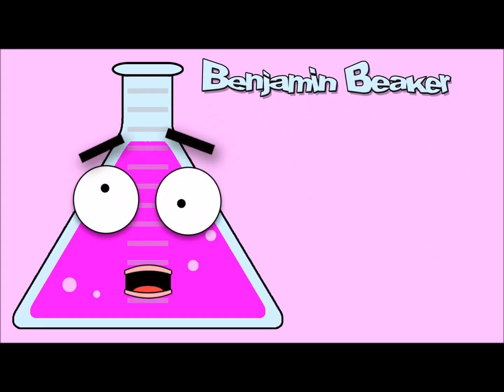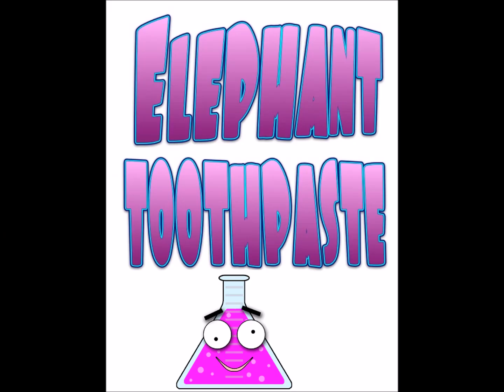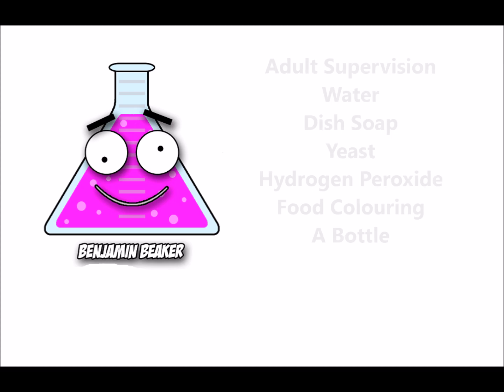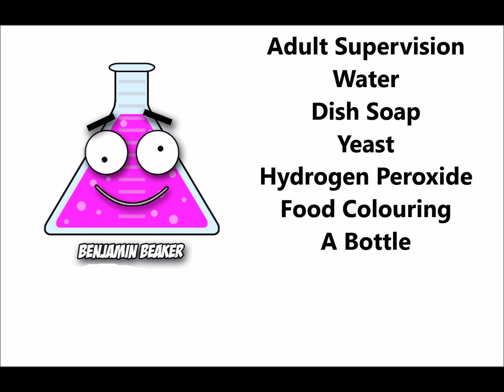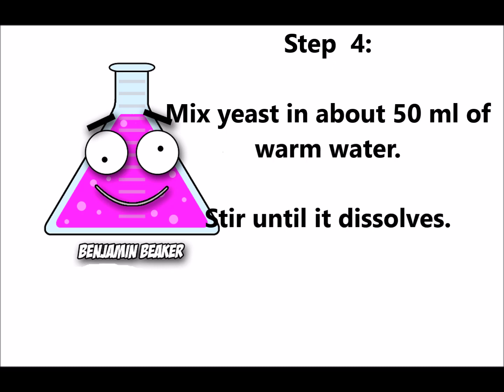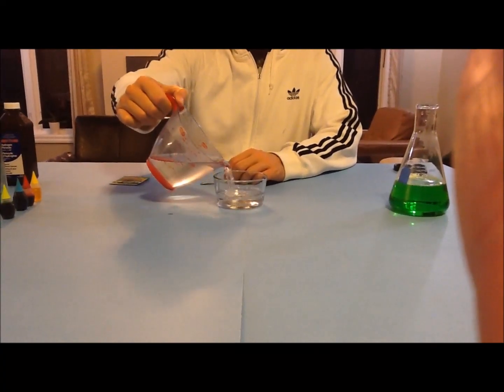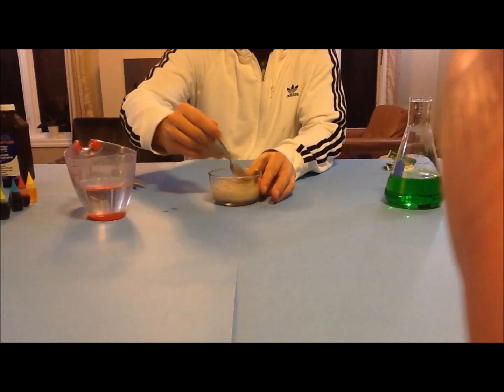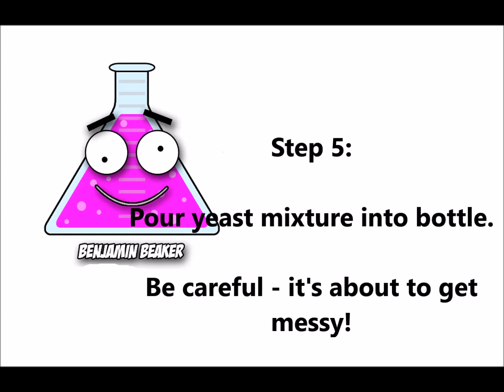How To Make Elephant Toothpaste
What the heck is elephant toothpaste?  Watch and see.  But beware - it's about to get messy up in here!